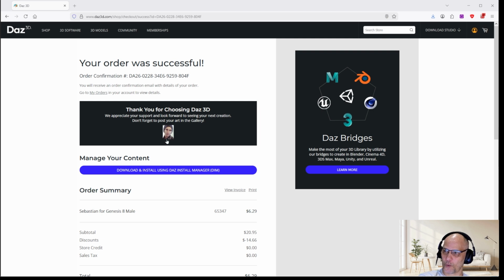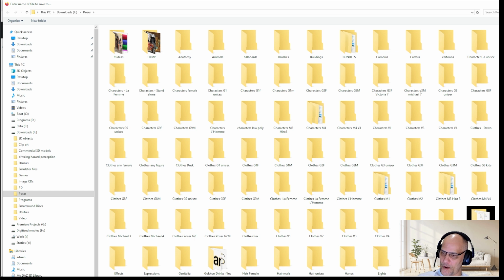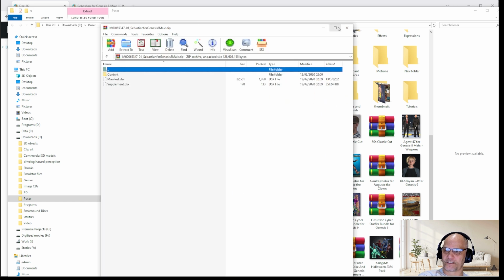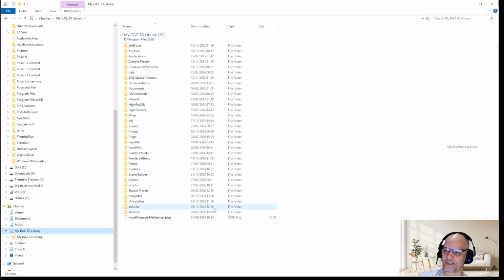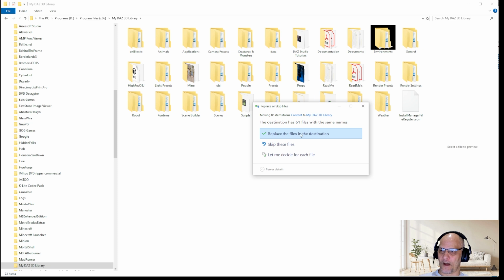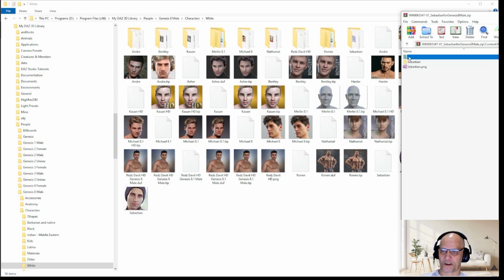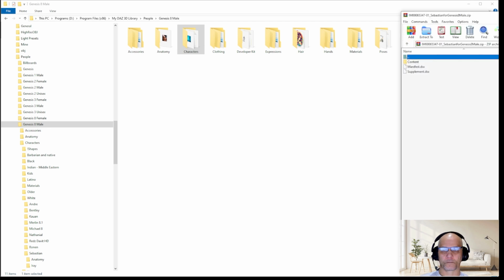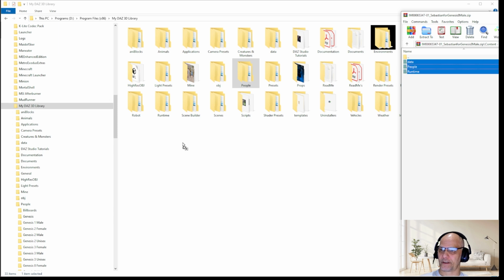How to manually download and install DAZ content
You should download DAZ Content independently of DAZ install manager when possible. This enables you to keep backups and install on other machines.

In this video I show you how to download and how to customise your install